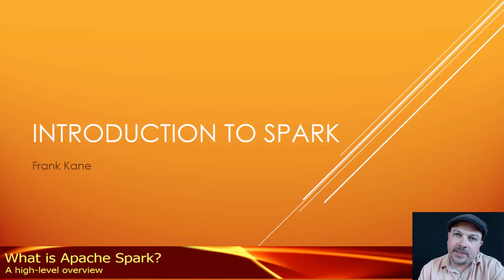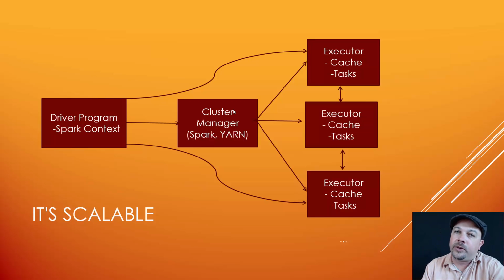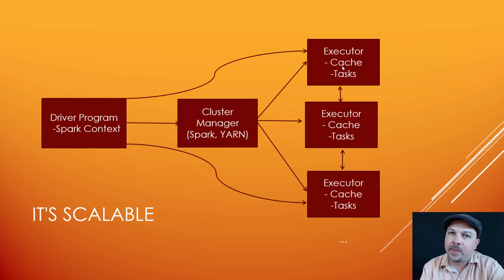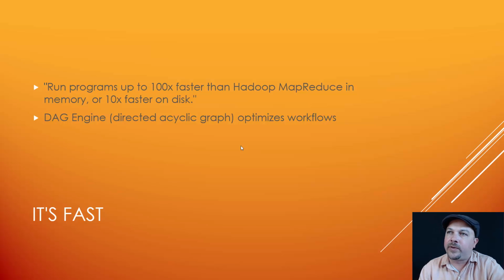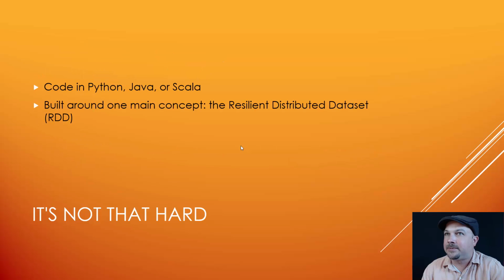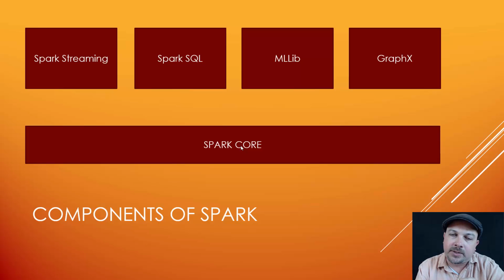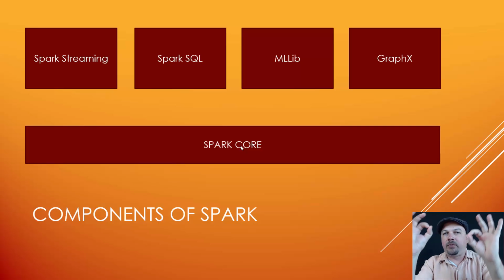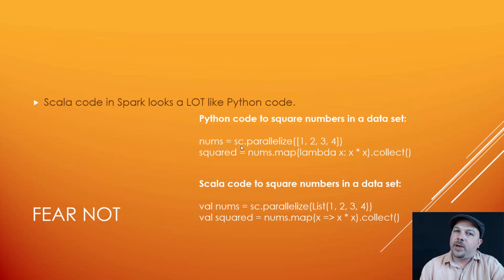08 Introduction to Spark